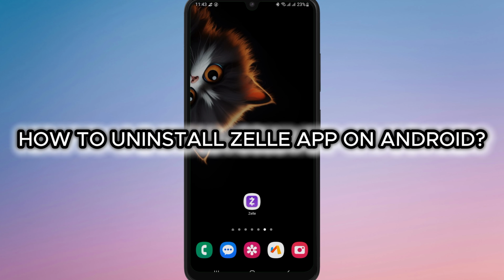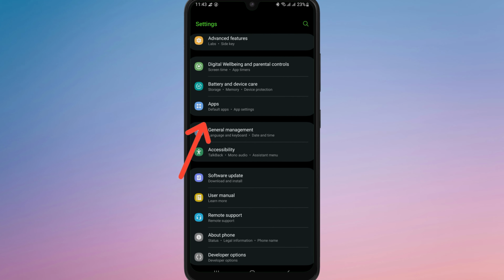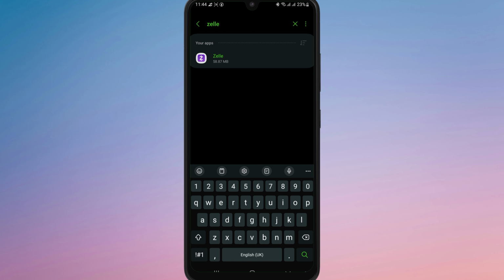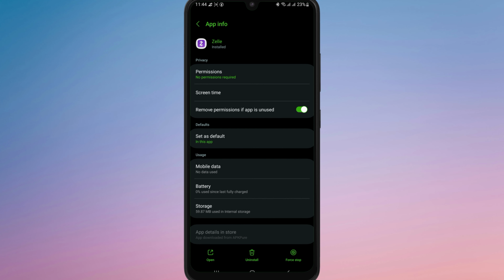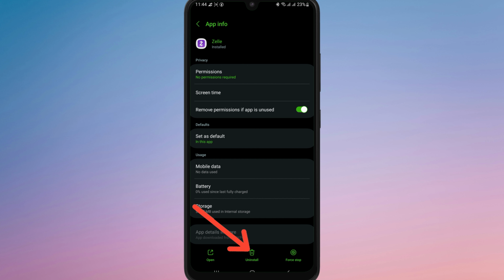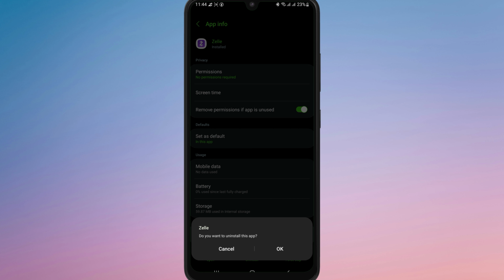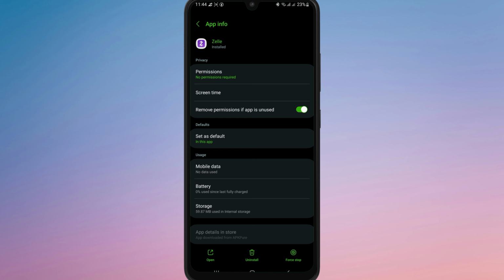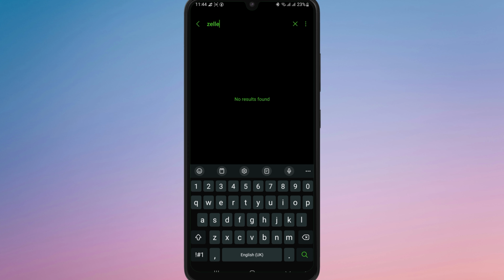How to Uninstall Zelle App on Android 2025?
Want to remove Zelle from your device? In this step-by-step tutorial, you’ll learn how to uninstall the Zelle app on Android quickly and safely through the settings menu. We’ll guide you through finding the app in settings, opening app details, and tapping uninstall to fully remove it from your device. Whether you no longer use Zelle, want to free up storage space, or plan to reinstall it later, this guide makes the process simple and clear.

You’ll also understand how uninstalling the Zelle app stops notifications, clears up background activity, and ensures the app is completely removed. If you ever need it again, you can always download Zelle from the Play Store and set it up with your bank account. This tutorial is perfect for anyone looking to manage apps, fix issues, or organize their phone with ease.